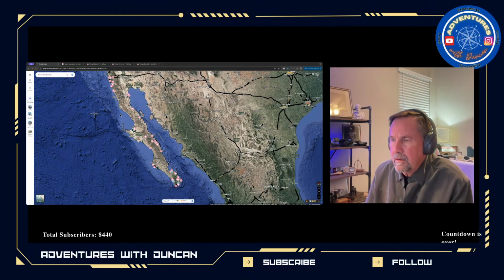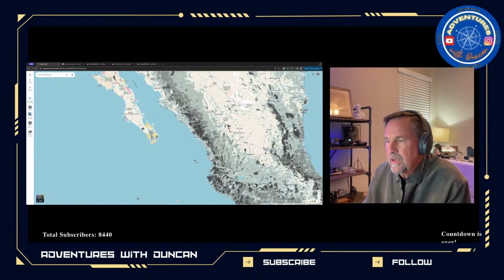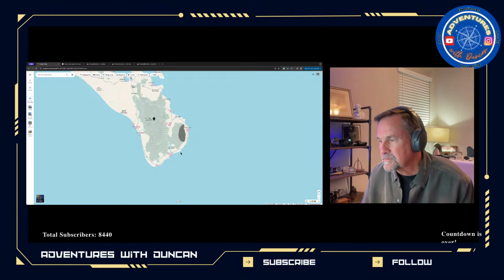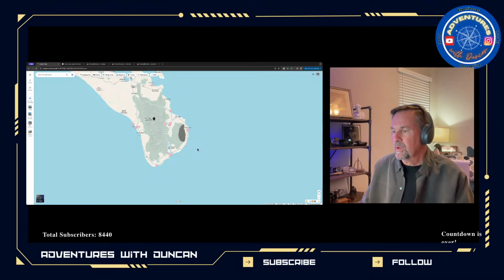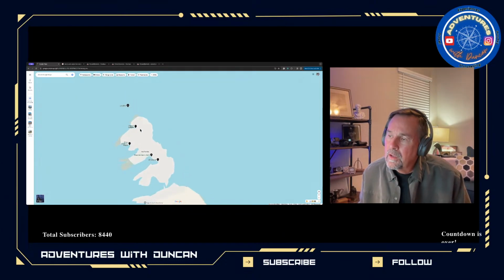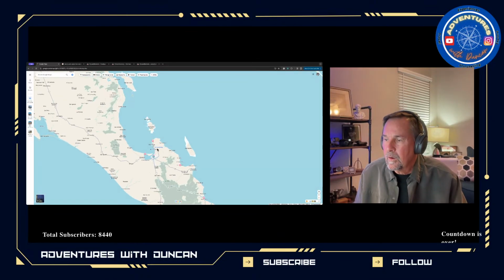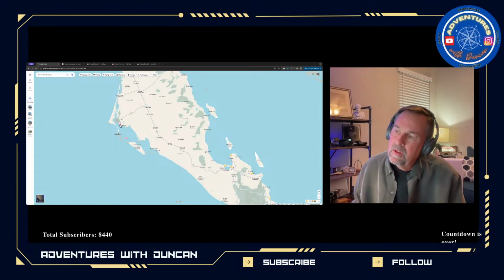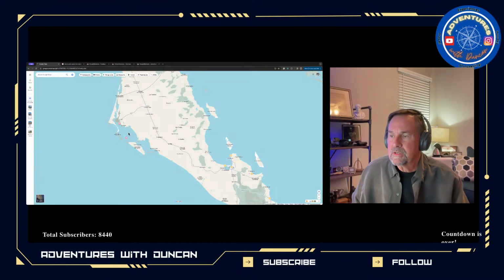The Ultimate Guide to Travel Planning to Baja: Unlocking Adventure!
Hello friends! This livestream will be to discuss my upcoming trip to Baja California Sur next week. We'll discuss route planning, cities, and fun adventures that will be going on! Join me for the discussion!

Enjoying my channel?  What can you do to let the Adventures continue?

For only five dollars per month, you can get an inside view of Duncan's adventures what he's working on, and get access to videos that are not publicly available. Join today!

2. Post a comment about what you liked or disliked, and what you would like to see more of?
3. Share the channel with a friend who you think might enjoy it.
4. Share my channel on your social media.
5. Although I don’t post as much on Instagram as I do on YouTube, please check out my Instagram channel here: Adventures.with.Duncan.

Show notes:
- Filmed on GoPro 12, 11, and 9 with GoPro Media Mod. (with ND Filters)
- GoPro Underwater Housing as applicable
- Backscatter Underwater filters
- Stills on Sony A7IV and ZV-E10
- Some voiceovers are done with DJI Wireless Mic and ZOOM H1n
- Edited in Adobe Premier Pro on a Macbook Pro M2 Laptop.
- Thumbnails produced in Canva